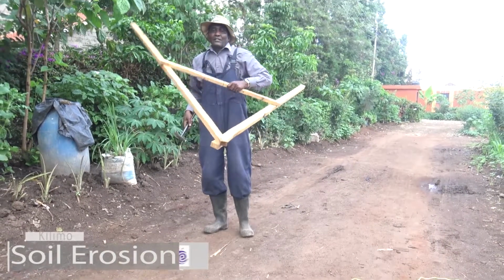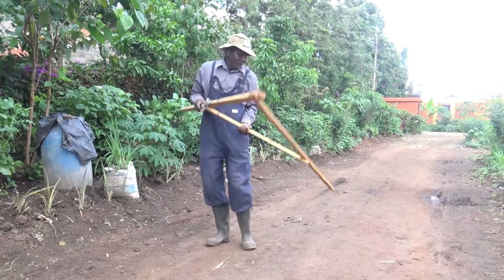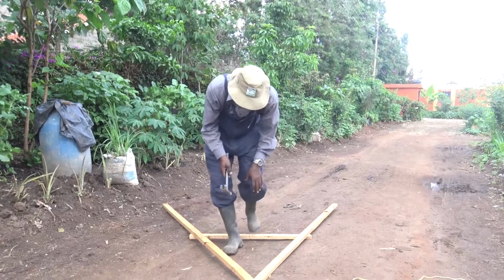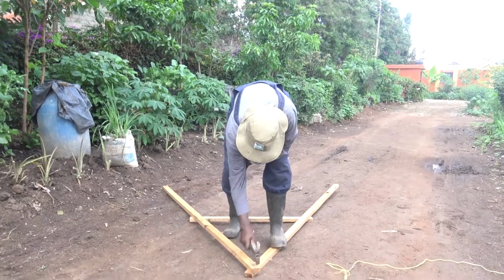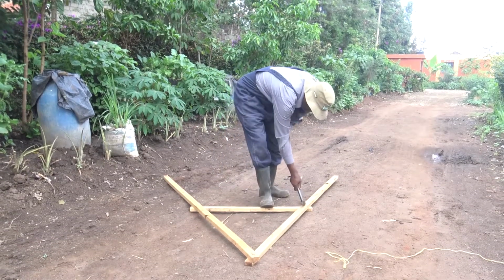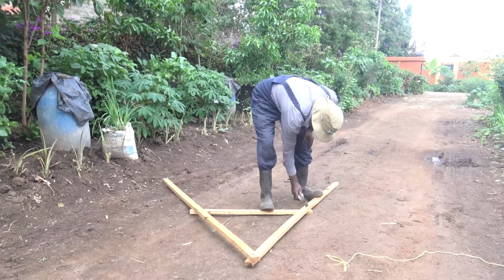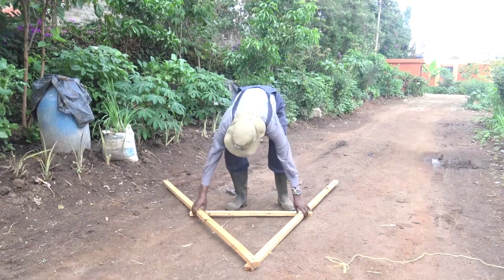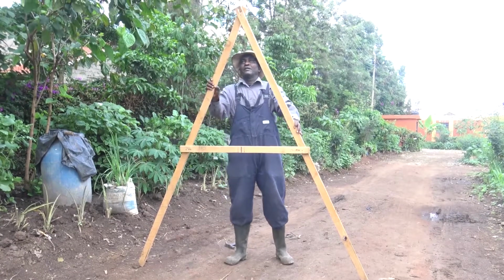Kilimo Digital by RODI Kenya - Soil Erosion